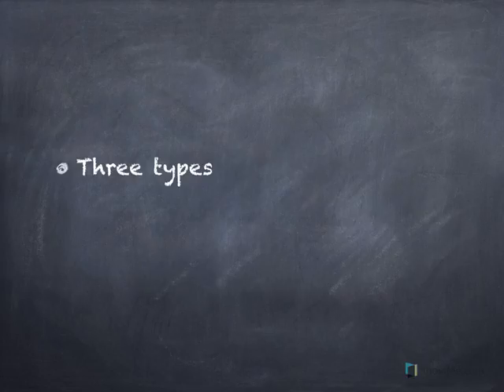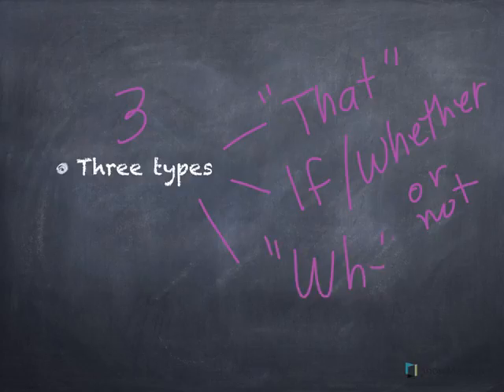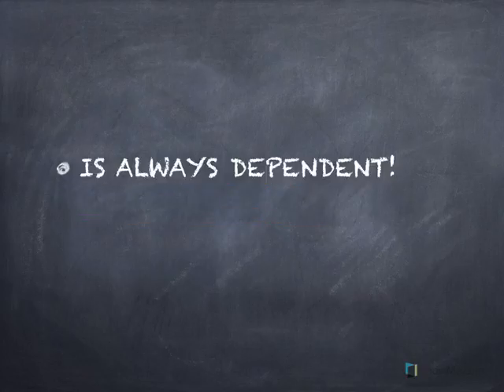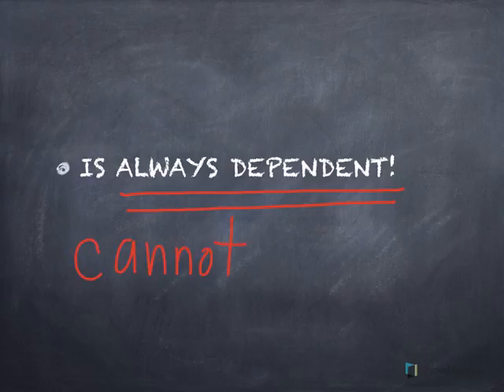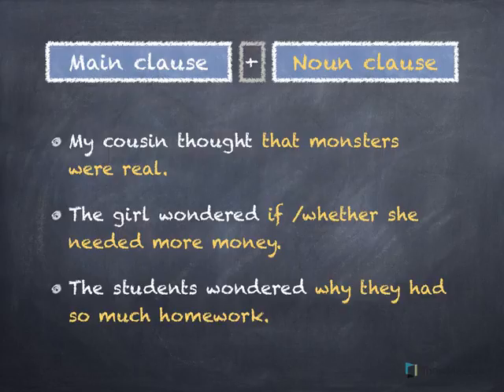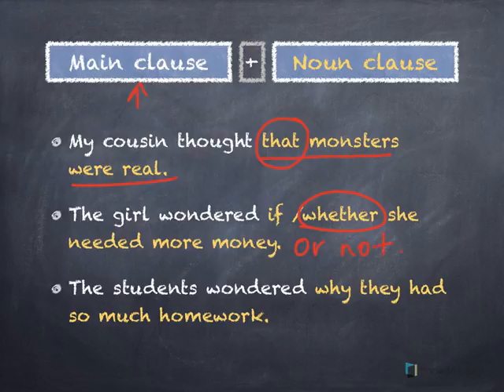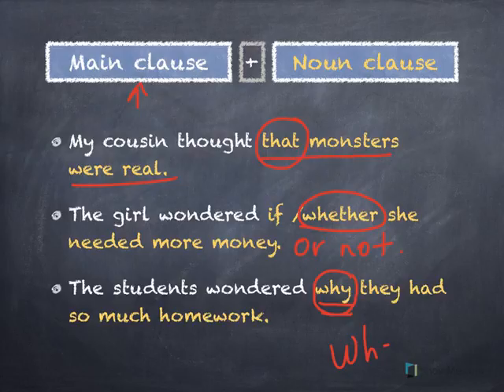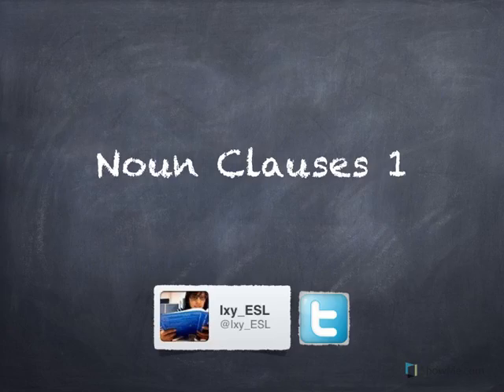Noun Clauses 1